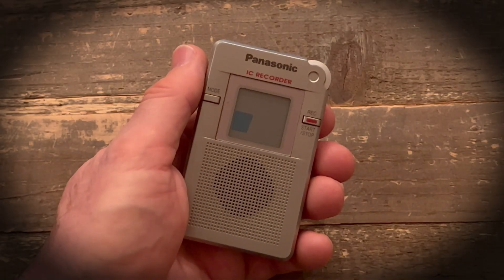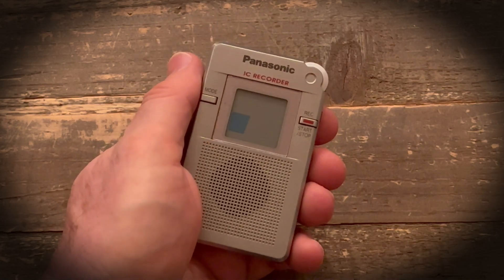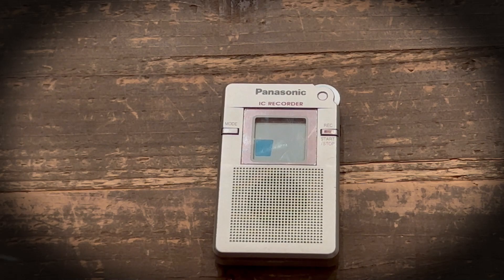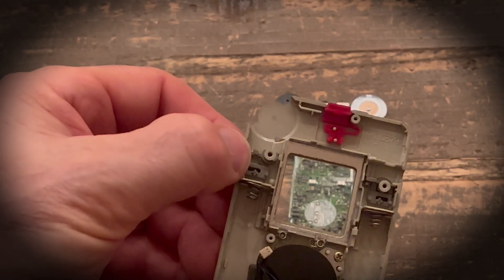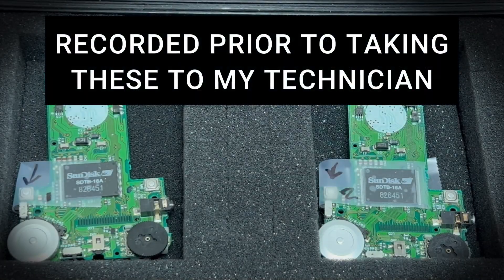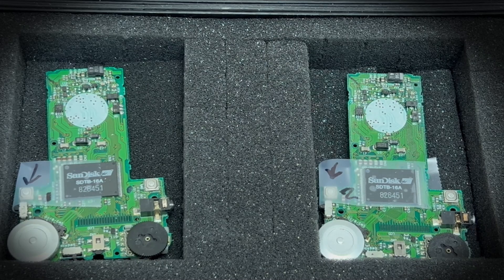REPLACE A PANASONIC DR60 RECORD BUTTON SWITCH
This video will describe how to repair a Panasonic RR-DR60 non-functioning record button switch